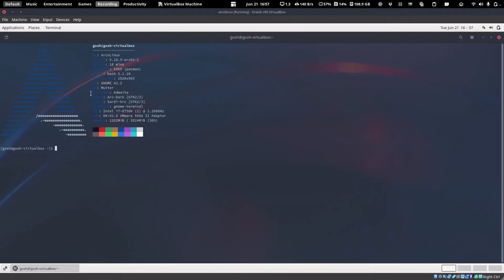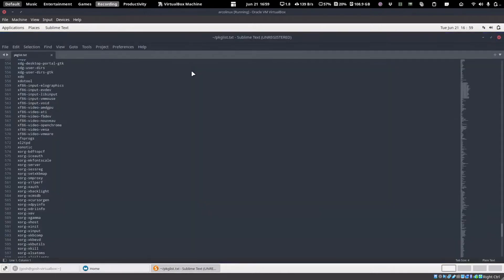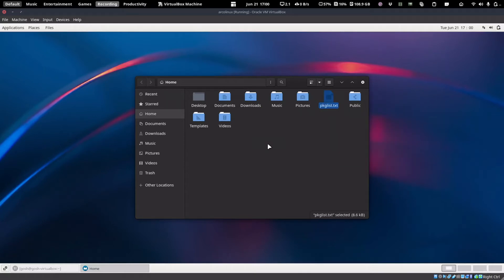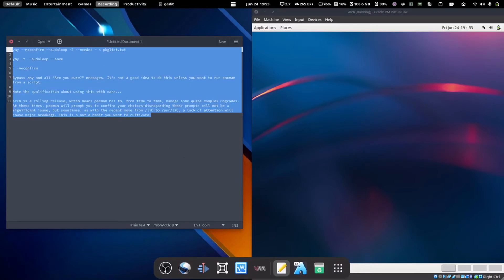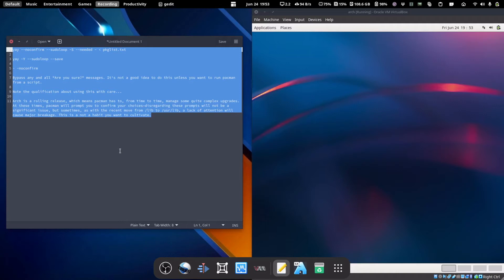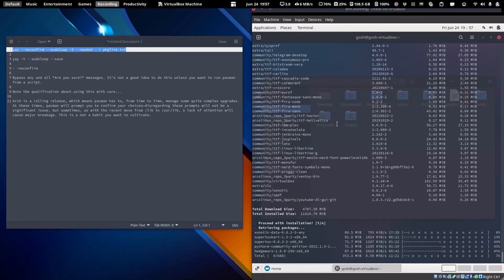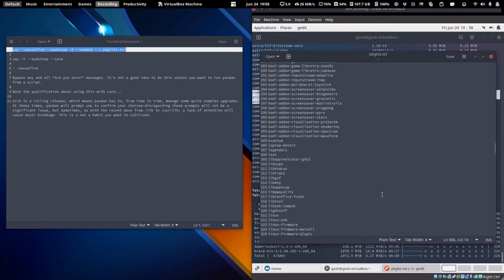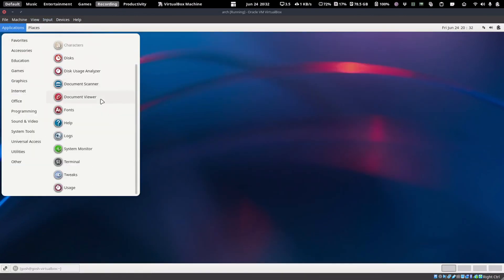Easily list and migrate Arch Linux packages to a different install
We can’t be held responsible for any data loss; corruption etc. that might arise from following the instructions provided. Any reliance you place on any material presented in this video is, therefore, strictly at your own risk.

PS remember to add angle brackets

Step 1: Make sure that you have yay installed

Step 2: Open a terminal and run following to command to get a list of all packages. Including AUR packages.
Command: "pacman -Qqe  pkglist.txt"

Step 3: On a different machine or same after reinstall.
Command: "yay -Y --sudoloop --save"

Step 4: Copy the pkglist.txt file you created earlier to your home folder
Step 5: Open a terminal and run (Make sure you in your home folder)

Command: "yay --noconfirm --sudoloop -S --needed -  pkglist.txt"

Step 6: Wait for software to finish installing and reboot